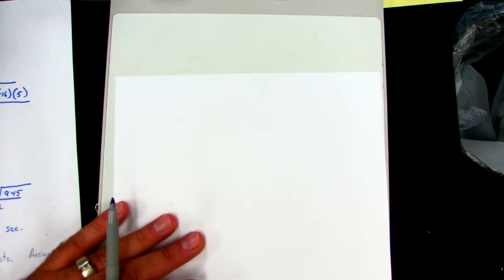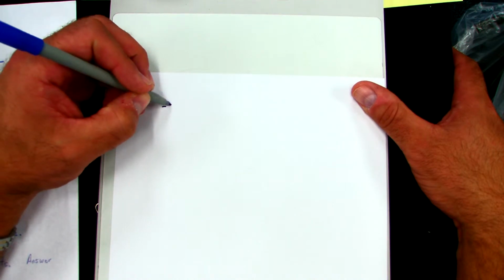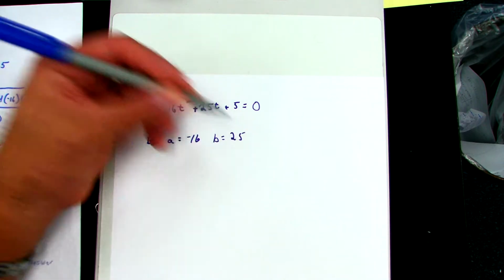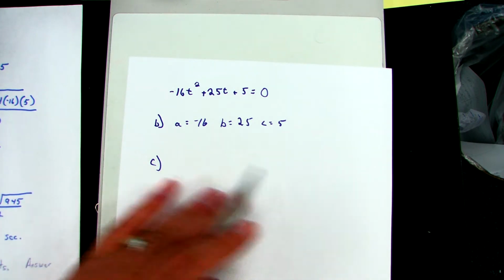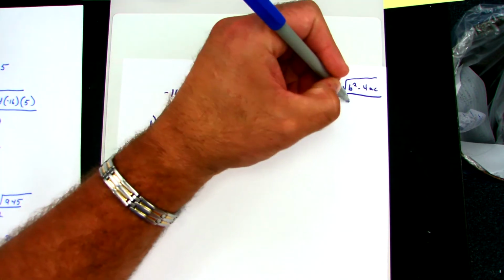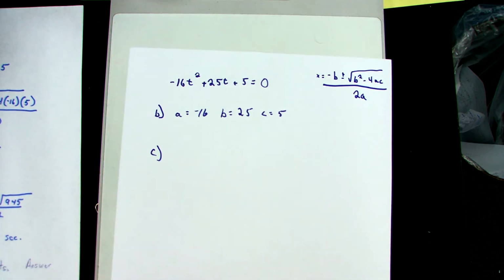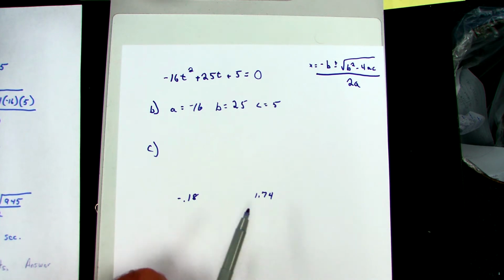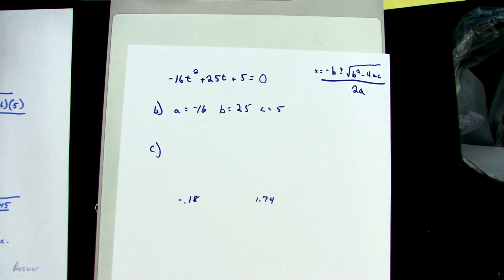Quiz Corrections 13 1